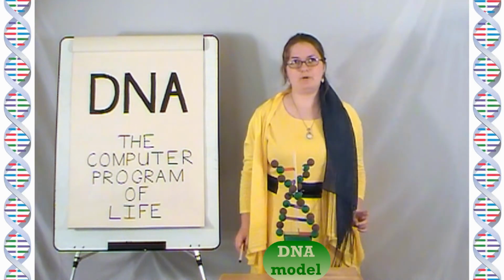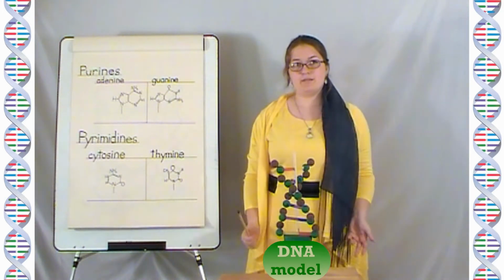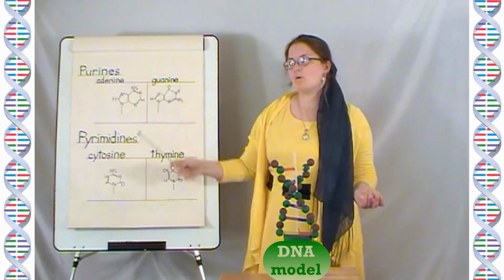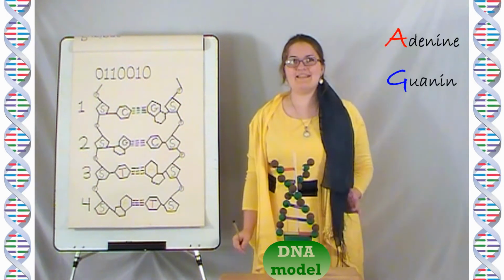DNA: The Computer Program of Life - Science Ambassador Scholarship 2018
DNA: The Computer Program of Life
My speech for the 2018 Science Ambassador Scholarship. I love science and enjoy speaking on anything about science.